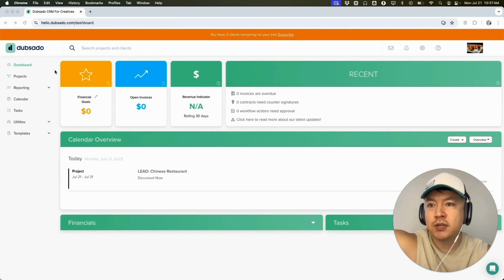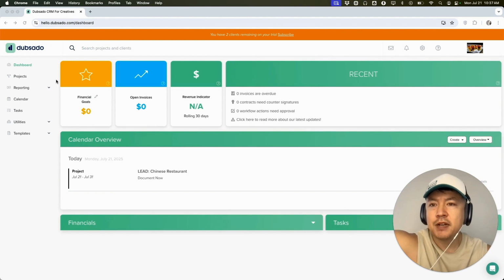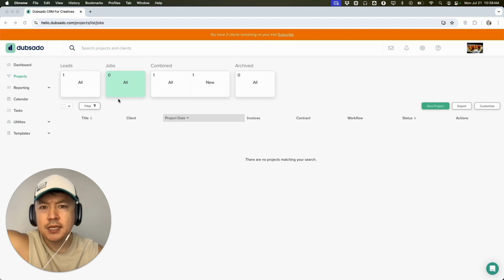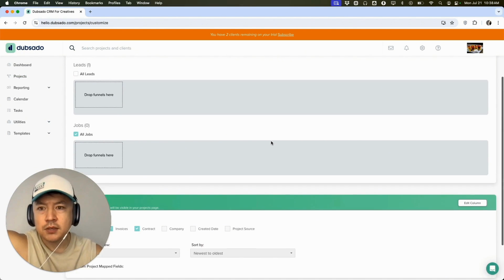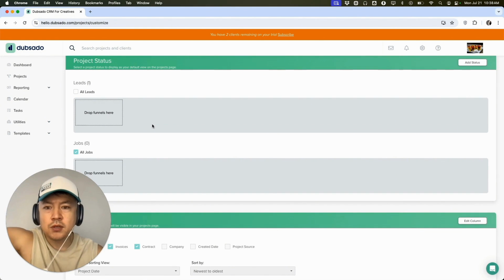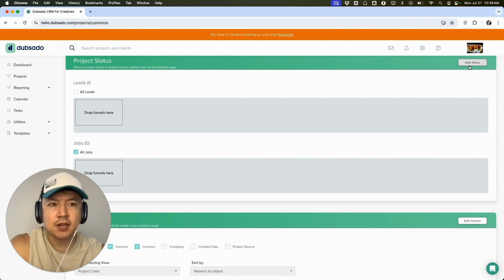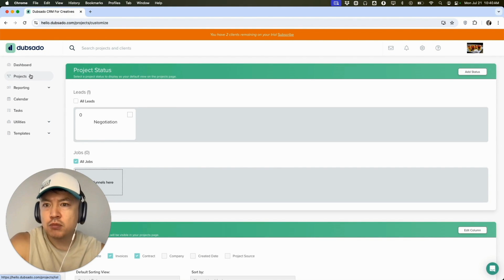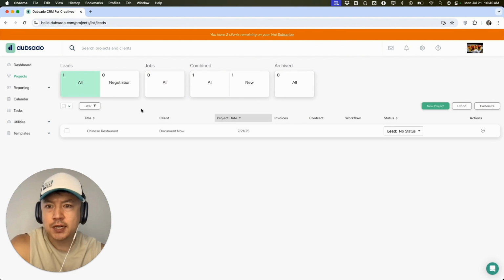✅ How To Add Custom Status In Dubsado Projects 🔴